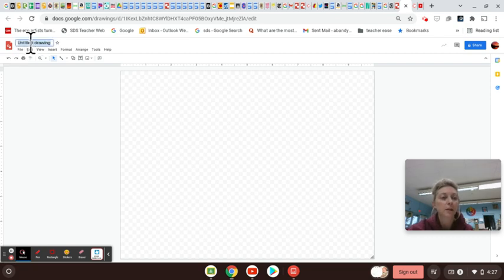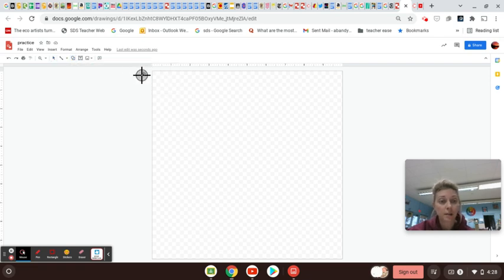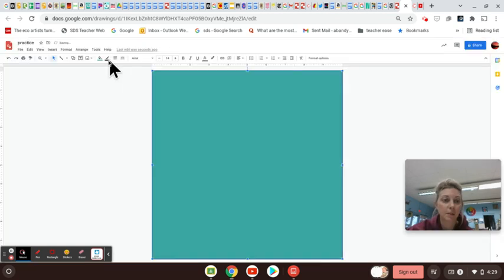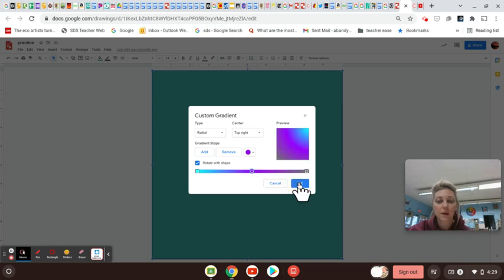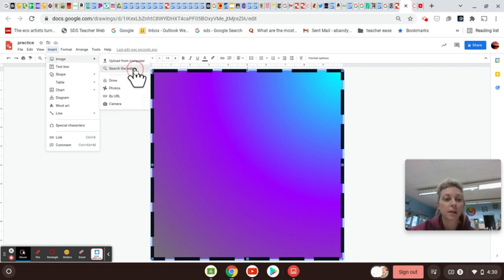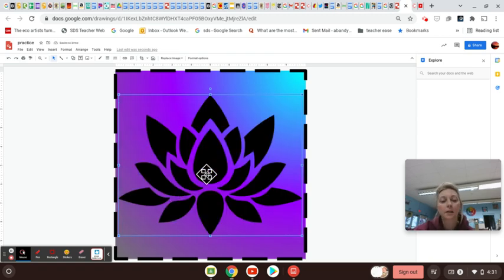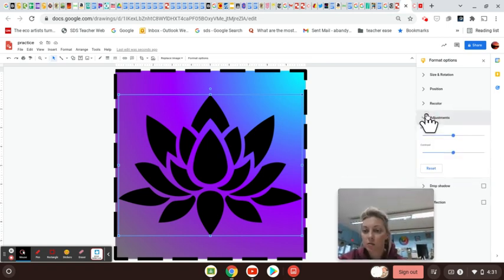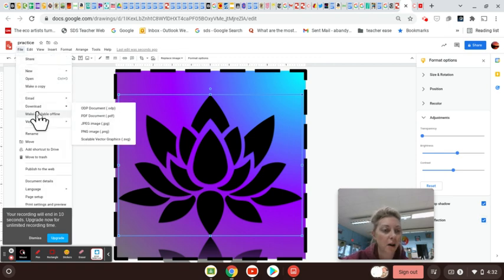google drawings basics